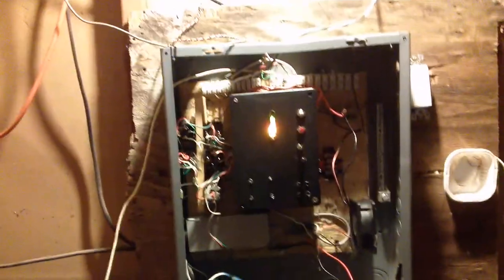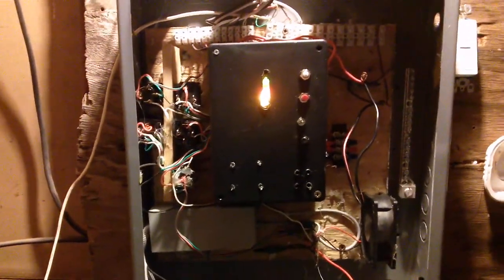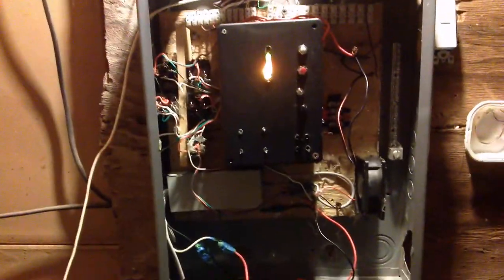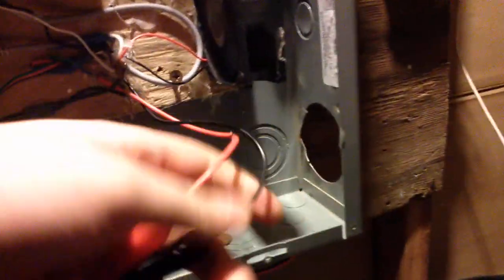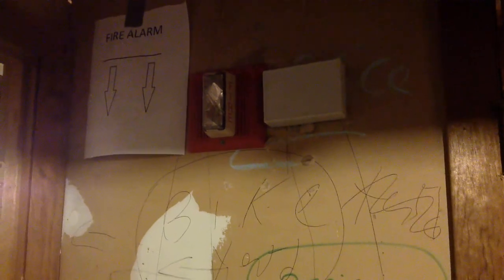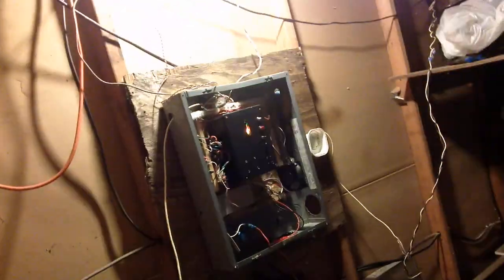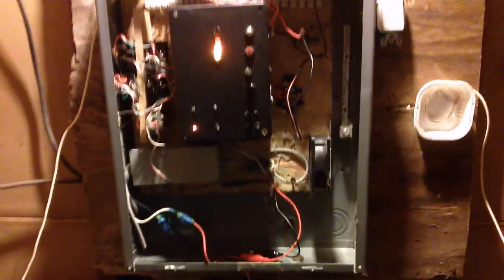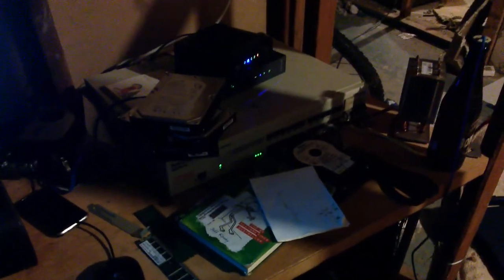system test 25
long over due